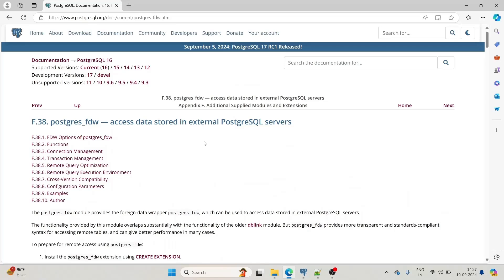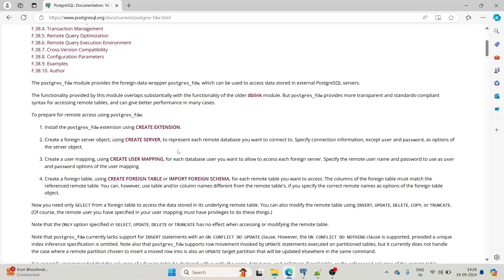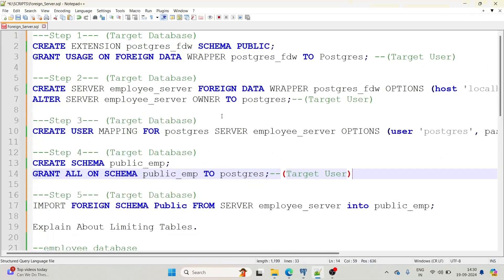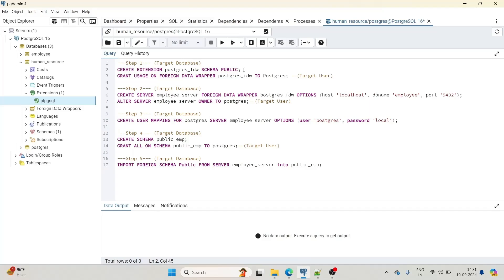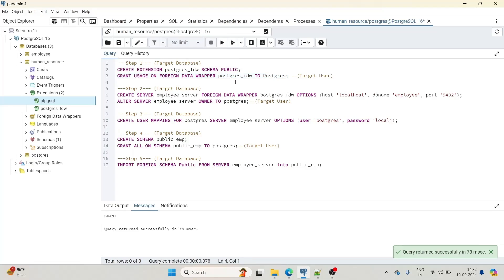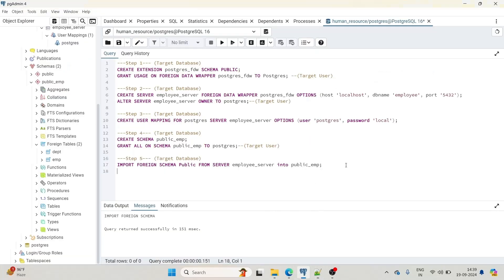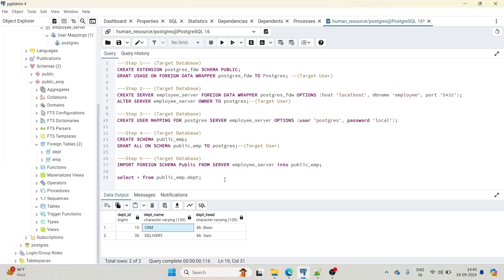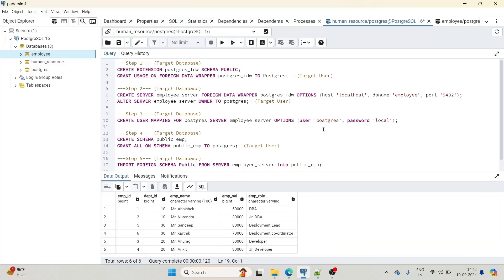postgres foreign data wrapper | postgres foreign server | import schema | postgresql tutorial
postgres foreign data wrapper,
postgresql foreign data wrapper,
access another database tables on same server,
access remote database tables from other server,
import complete schema with all the tables from other database,
import schema with limited tables from other database,
postgres create extension,
postgres foreign server,
postgres user mapping,
postgres create schema,
postgres import schema,
free postgresql course,
postgresql crash course,
postgresql full course,
postgresql beginners,
postgresql programming for beginners,
postgresql tutorial for beginners in english,
postgresql in english,
postgresql server full course,
postgresql learning for beginners,
how to learn postgresql for beginners,
postgresql for beginners,
postgresql full course in english,
postgresql basics for beginners,
postgresql tutorial for beginners,
learn postgresql for beginners,
postgresql queries,
learn postgresql in 1 hour,
how to learn postgresql,
learn postgresql,
what is postgresql,
postgresql course in english,
postgresql interview